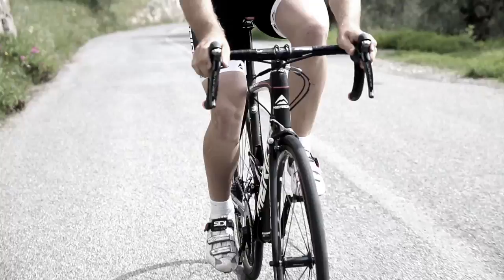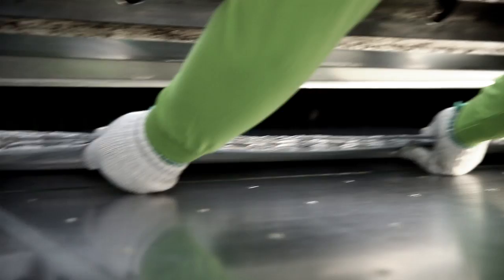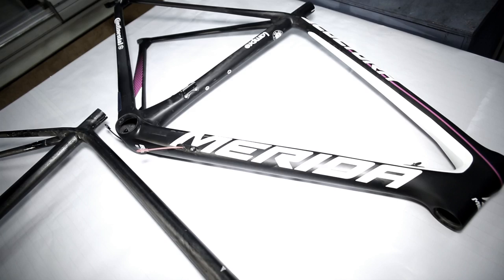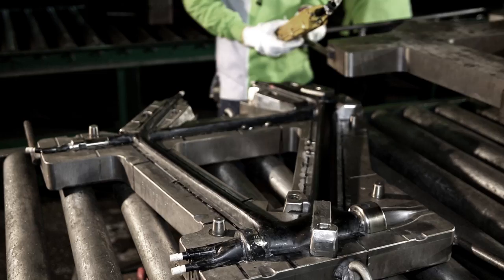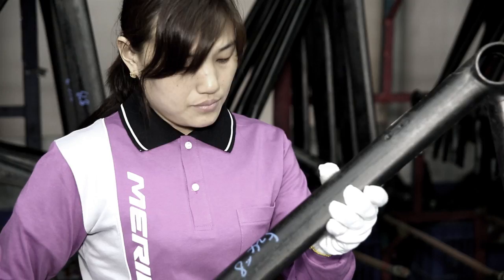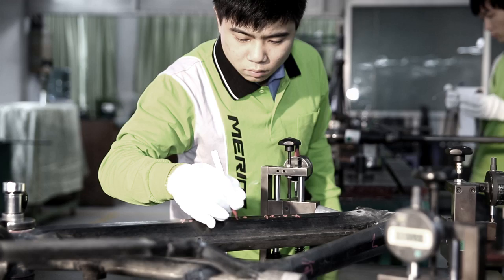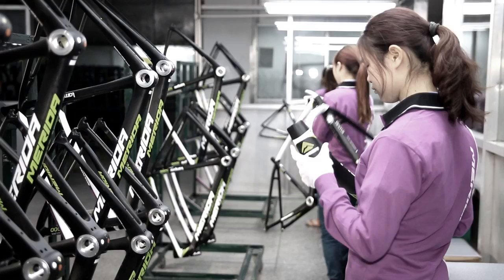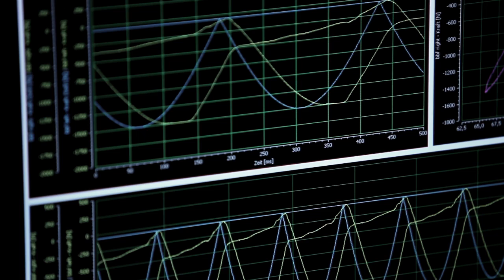MERIDA Carbon Production